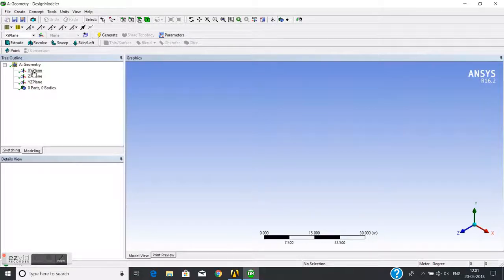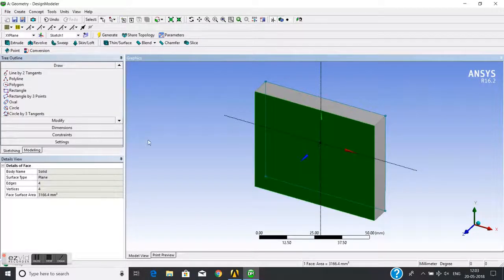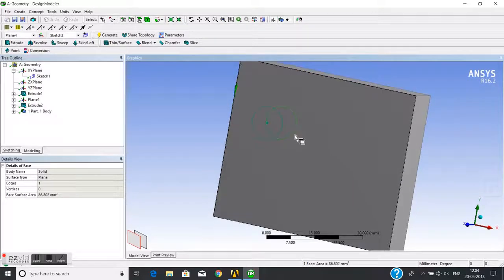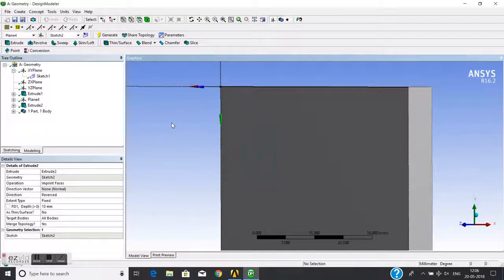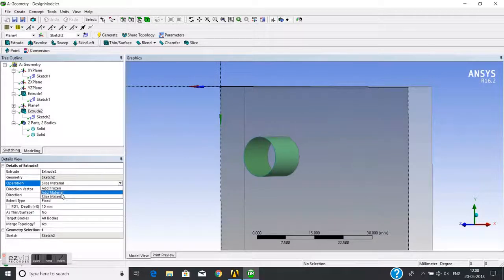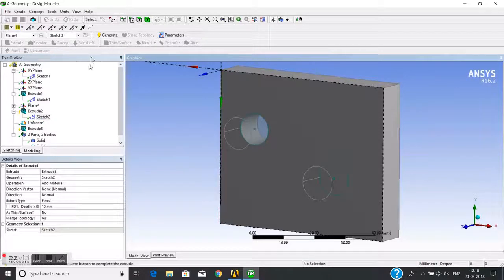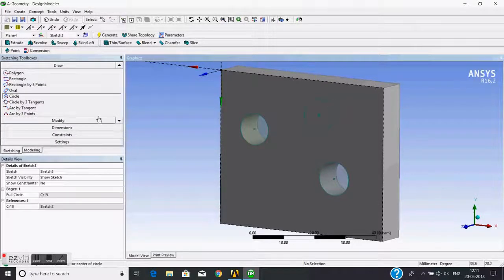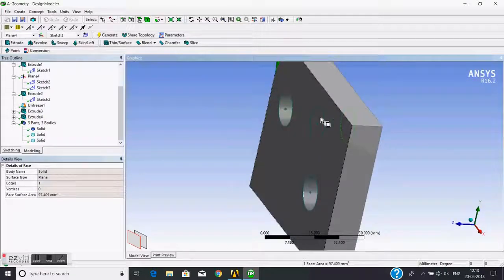Introduction to Ansys Design Modeler-3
Extrution operarion in Design Modeler is explained in details